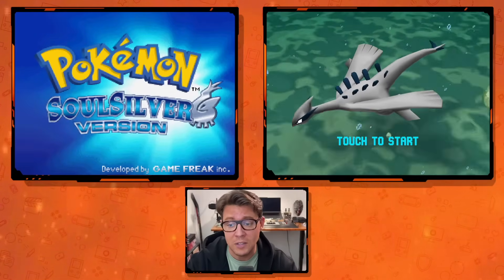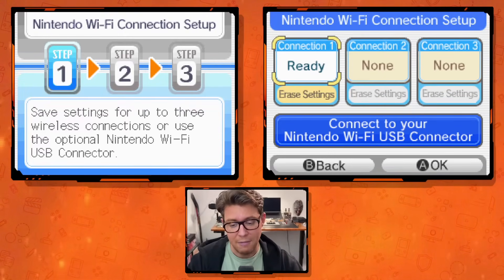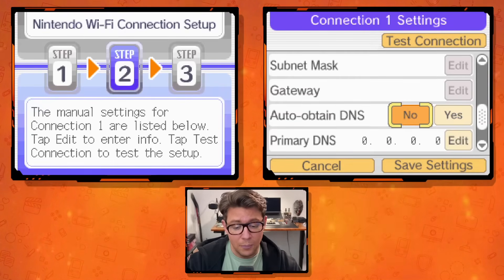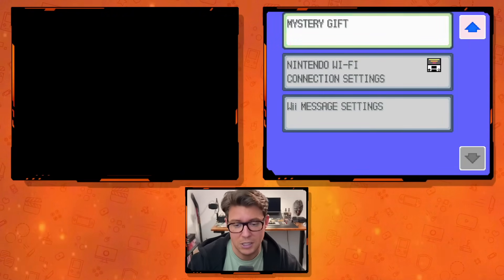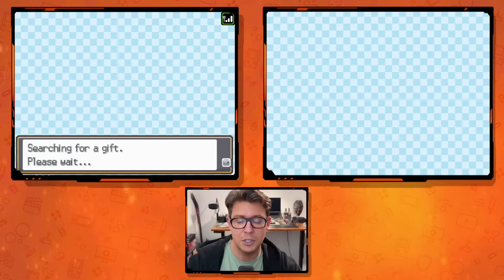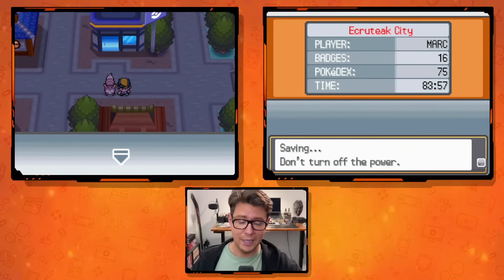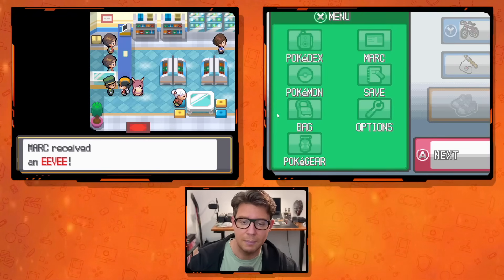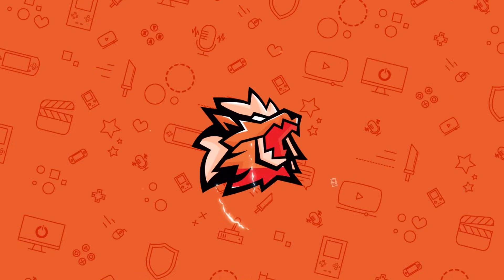How to Get ALL Pokemon Gen 4 & Gen 5 Mystery Gifts (emulator and console)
UPDATE AS OF 04/16/2025: Use 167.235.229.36 as the Primary and Secondary DNS for Black 2 and White 2.

Note 2: If you cant enter a WiFi password on your device, use a mobile hotspot with no password.

1. Below "Continue", scroll down and choose NINTENDO WI-FI CONNECTION SETTINGS
2. Select Nintendo Wi-Fi Connection Settings (Blue Button)
3. Choose NONE for whatever connection is available (you will see Connection 1, Connection 2, and Connection 3). If they all say READY, click “Erase Settings” to free a Connection so that we can set it up manually.
4. After choosing a Connection (remember which number you chose), select “Search for an Access Point” and let it load.
5. melonAP should be highlighted
6. Click A (OK)
7. Click A (OK) again when it says “Connection settings have been saved. Tap OK to start a connection test”.
8. It should say “Testing connection…” for a brief moment and then “Connection successful”.
9. Choose Nintendo Wi-Fi Connection Settings (Blue Button)
10. Select the Connection you just setup (Either Connect 1, 2, or 3) by clicking READY
11. Scroll down to where it says “Auto-obtain DNS” and toggle this to NO.
12. Scroll down to Primary DNS and click “Edit”
14. Click OK
15. Click A (OK) when it asks you “Are these settings correct?”
16. Scroll down to Secondary DNS and click “Edit”.
17. Type in 1 then click the right arrow, then 1 again, then the right arrow, then 1 again, then the right arrow, then 1 again so that the boxes look like this: _ _ 1. _ _ 1. _ _ 1. _ _ 1 (or all zeroes for gen V)
18. Click OK
19. Click A (OK) when it asks you “Are these settings correct?”
20. Click Test Connection
21. It should say “Testing connection…” for a brief moment and then “Connection successful”.
22. Click Save Settings
23. It will then say “Changes to settings have been saved.”
24. Click B (BACK) until you return to the main game menu.
25. When you get to the screen that says Continue or New Game, scroll down to Mystery Gift.
26. Select “RECEIVE GIFT”
27. Select “GET VIA NINTENDO WFC”
28. Select “YES”
29. It will say “Searching for a Gift. Please wait…” (this may take a moment)
30. Then BOOM! “Receiving your gift.”
31. Please pick up your gift from the deliveryman in any Poke Mart.
32. Rinse and repeat to get all available Gen 4 and Gen 5 gifts

NOTE: This also works on DS devices for your in-home WiFi with the above Primary and Secondary DNS or (for DS ONLY) you can try Primary DNS: 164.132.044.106 & Secondary DNS: 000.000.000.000.

➤ HOW TO INSTALL AND SETUP MELONDS
1. Download the melonDS Emulator (link below)
2. Download the BIOS and Firmware for DS (link below)
3. Run melonDS
4. Click Config
5. Click Emu Settings
6. Select the DS-mode tab
7. Check the box for “Use external BIOS/firmware files”
8. DS ARM9 BIOS: Click Browse… and choose the bios9.bin found in the NDS BIOS & Firmware folder.
9. DS ARM7 BIOS: Click Browse… and choose the bios7.bin found in the NDS BIOS & Firmware folder.
10. DS firmware: Click Browse… and choose the firmware.bin found in the NDS BIOS & Firmware folder.
11. Click OK
12. Select Config in the menubar
13. Choose Video Settings
14. Under 3D Renderer choose OpneGL
15. Under “OpenGL Renderer” to the right, select your Internal resolution (I personally chose 10x native (2560x1920) but you can choose whatever you like).
16. Click OK

➤ OPTIONAL: Setup a controller
• Connect your controller to your computer via wireless or wired connection.
• Click Config in the menubar
• Select Input and hotkeys
• Tap the corresponding buttons to map to your controller as you prefer.
• Click OK

NOTE: Your ROMs (games) and save files (NOT save states) will be found in the same folder.

➤ How to Import Your Own ROMs and Saves Into Delta